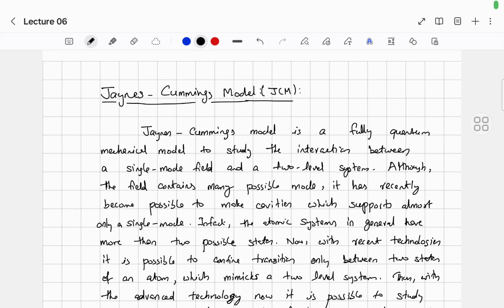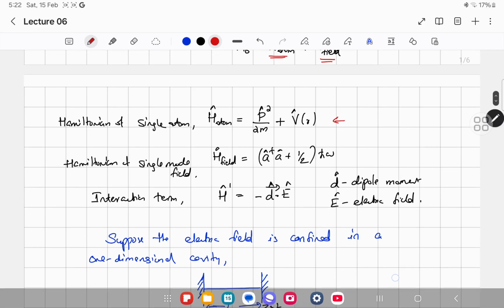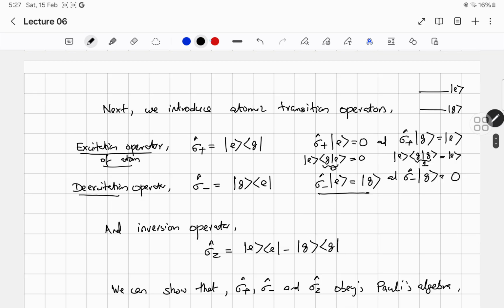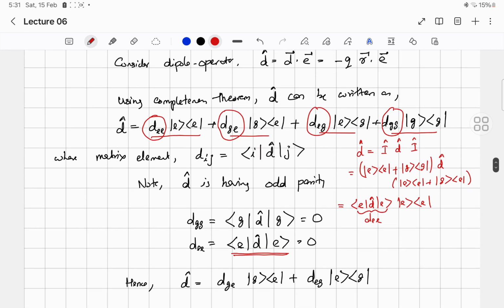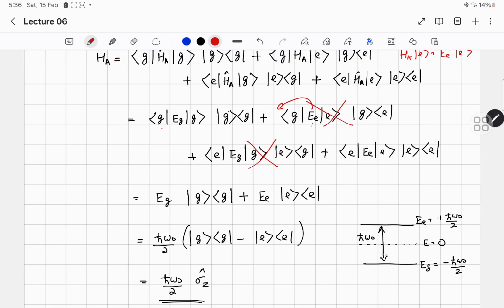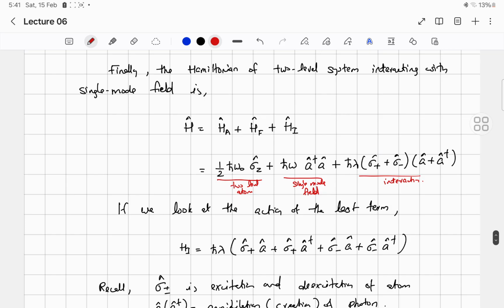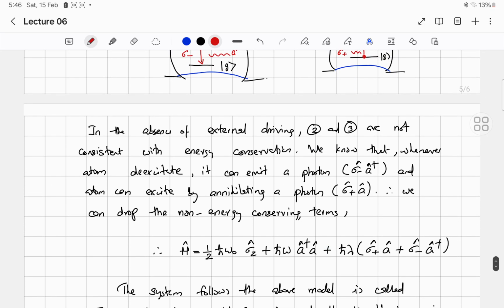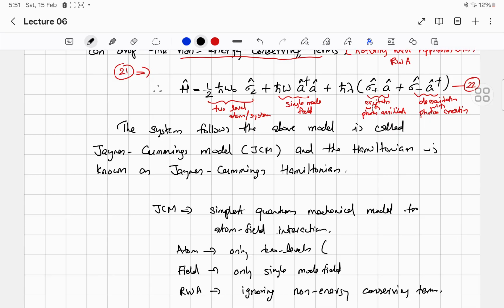Quantum Optics: Lecture 06 - Jaynes Cummings Model (JCM)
Note that, there is a correction in one equation,
[sigma_z, sigma_- ] = -2 sigma_-